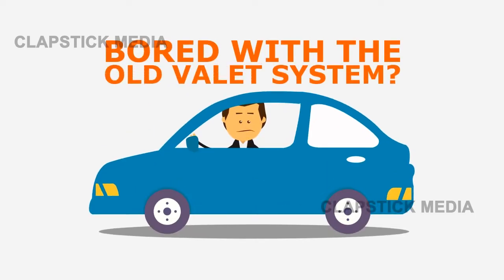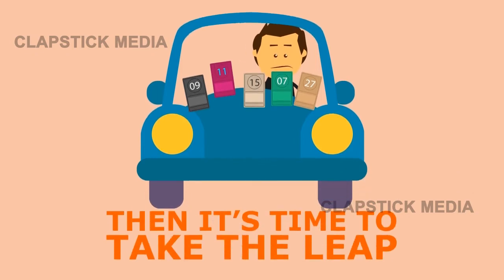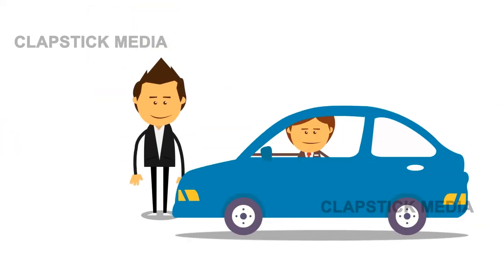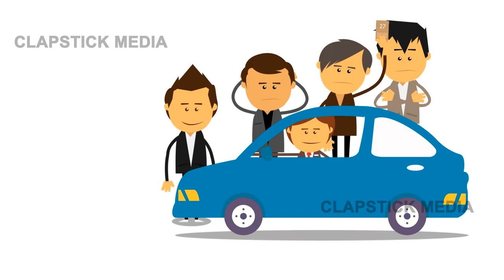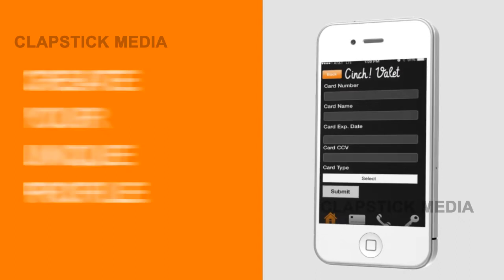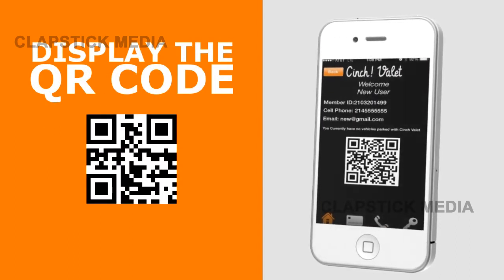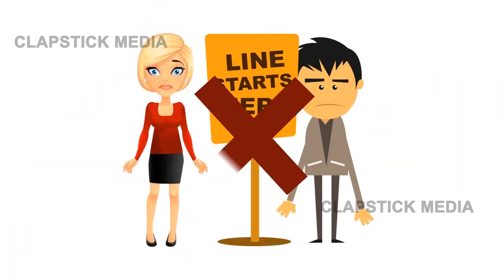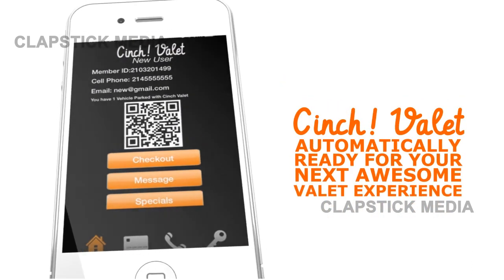Explainer Video for Mobile App - Cinch Valet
Motion graphics explainer video designed for a Mobile App client. The project needed to be fun and easy going within a limited budget.